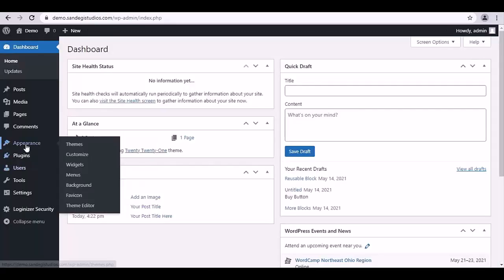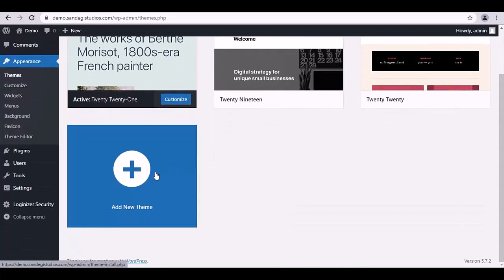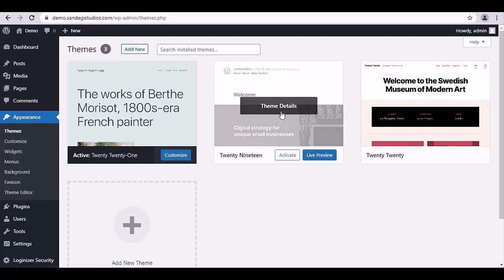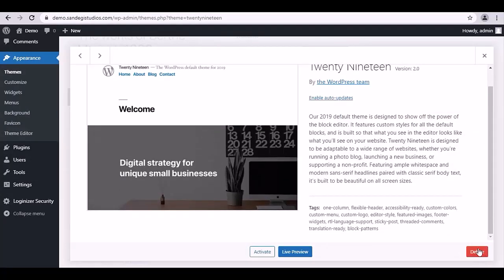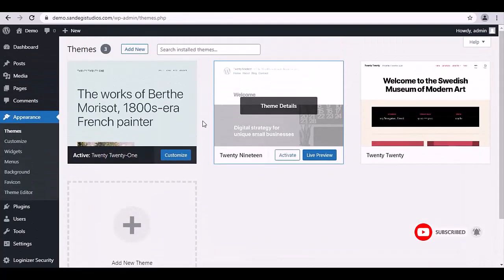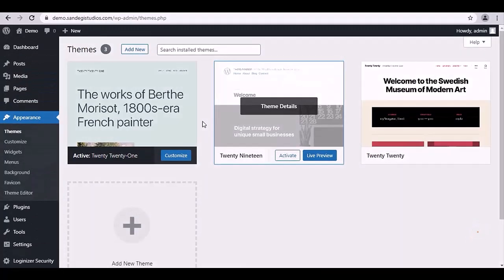How To Find Themes In WordPress For Beginners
Get More Info On How To Find Themes In WordPress For Beginners -

🌟 In this quick tutorial, we're diving into the world of WordPress themes! Whether you're a beginner or just need a refresher, this video will guide you step-by-step through finding and managing themes in WordPress. 🎨

👉 Watch as we explore how to:

Navigate the WordPress dashboard
Access and review available themes
Add new themes and manage existing ones
Preview and activate themes directly from your dashboard

🆓 Also, grab your chance to get Absolutely 100% Free WordPress Training For Beginners

Video Chapters

0:00 - Introduction
0:15 - Navigating to Themes in WordPress Dashboard
0:30 - Overview of Themes Page
0:45 - Adding and Managing Themes
1:00 - Conclusion

FAQs: How To Find Themes In WordPress For Beginners

Q1: How do I find themes in WordPress?

A1: From your WordPress dashboard, go to 'Appearance' and select 'Themes'. This will display all the themes currently installed on your site.

Q2: How can I add a new theme to my WordPress site?

A2: On the Themes page, click the 'Add New' button at the top or the one next to your existing themes. You can then browse or search for new themes.

Q3: Can I preview a theme before activating it?

A3: Yes! Simply hover over any theme and click on 'Live Preview' to see how it will look on your site without making any changes.

Q4: Is it safe to delete a theme from my WordPress site?

A4: You can safely delete themes that you are not using. However, ensure you have at least one theme active at all times and it's recommended to keep a default theme installed as a backup.

Conclusion

Thanks for joining us in this quick guide on navigating WordPress themes! Remember, the right theme can transform your site’s appearance and functionality. Don't hesitate to experiment with different themes to find the perfect one for your needs. Happy WordPressing! 🌐✨